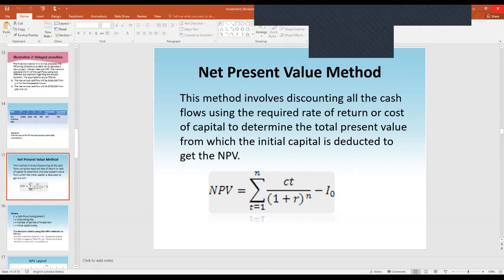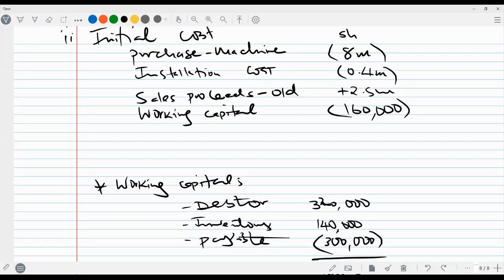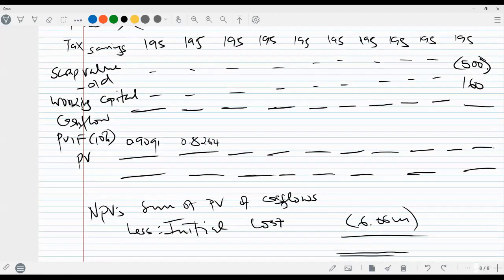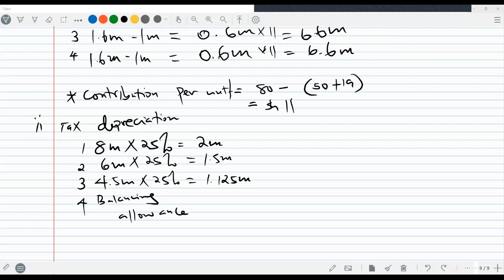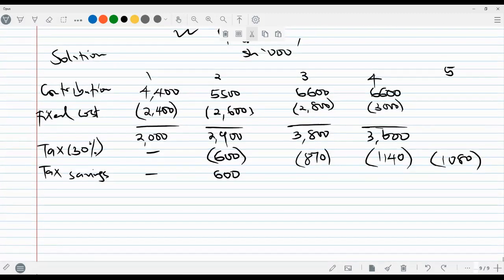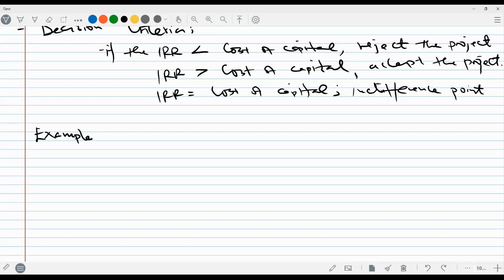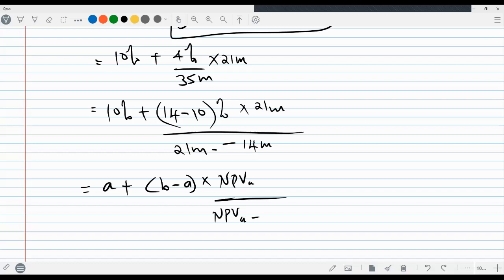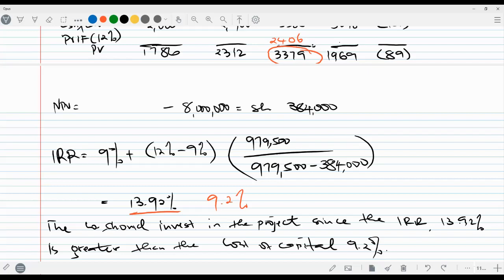CPA Session 17